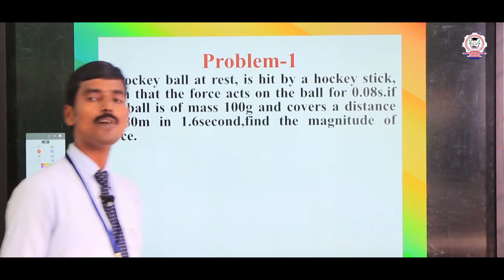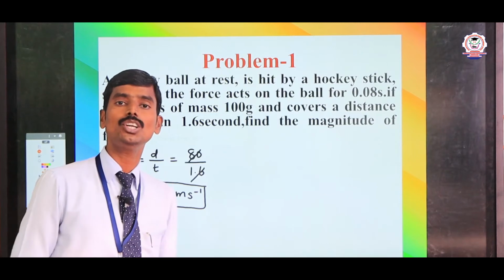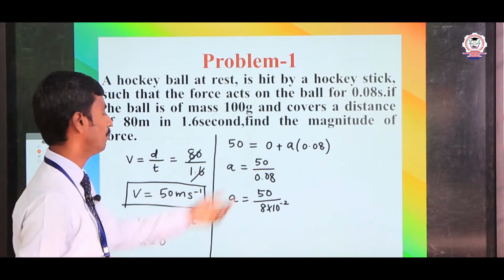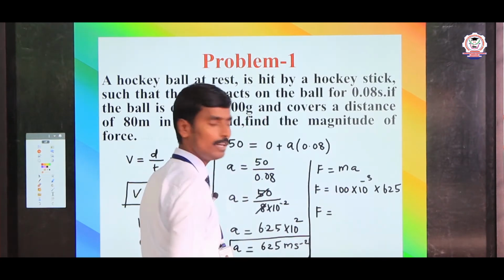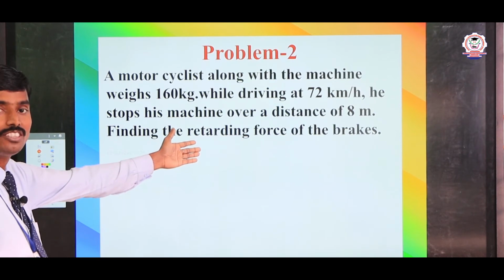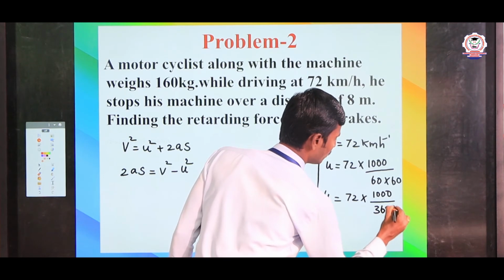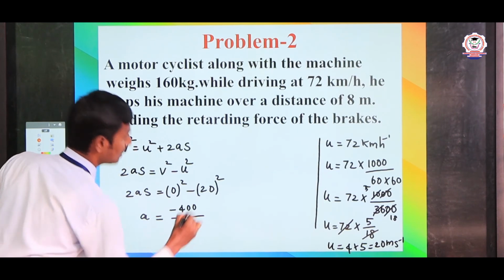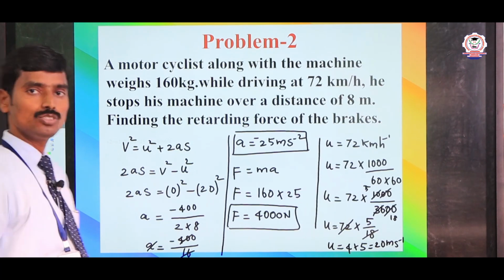Physics | Class 09 | Unit 3 | Problem | Bharathidhasanar School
In this video we can learn the important NTSE problem